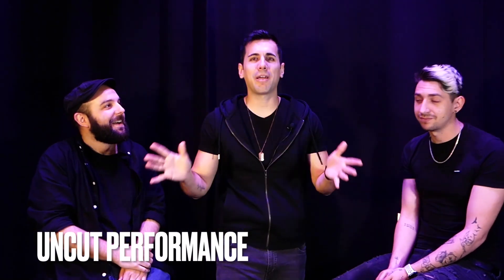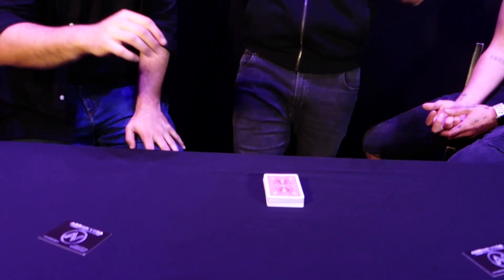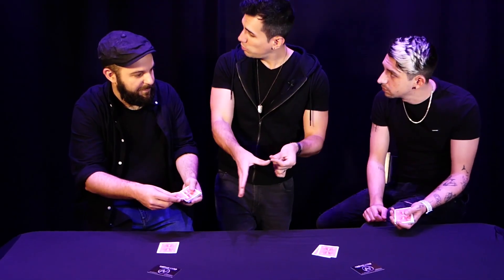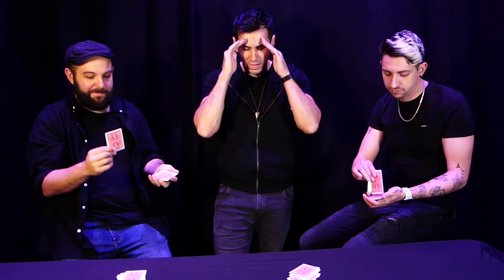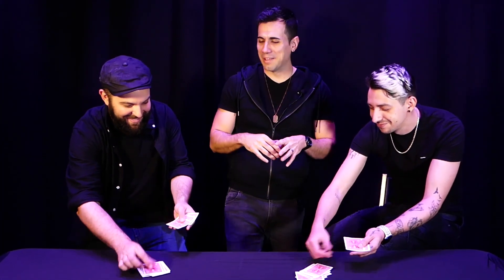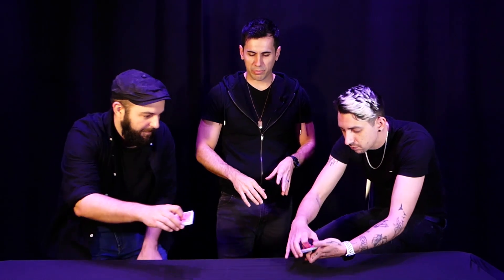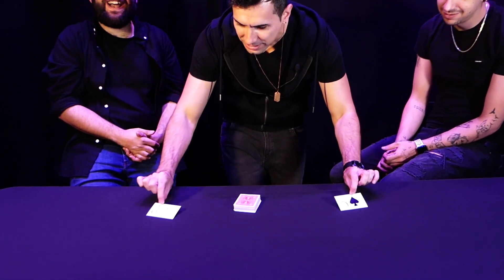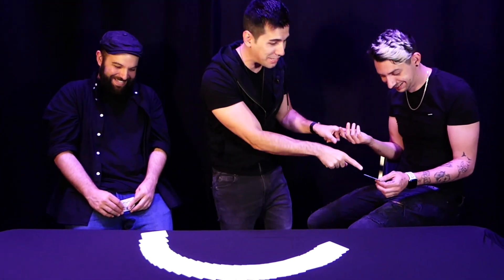Stop It! Red by Adrian Vega